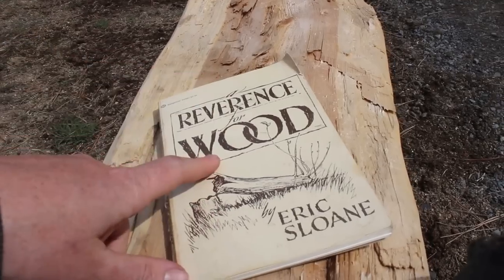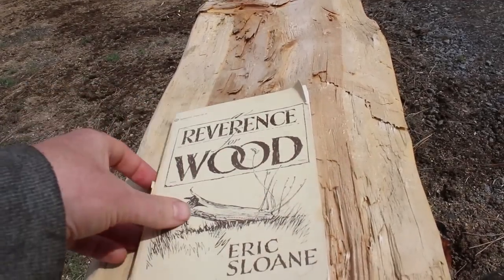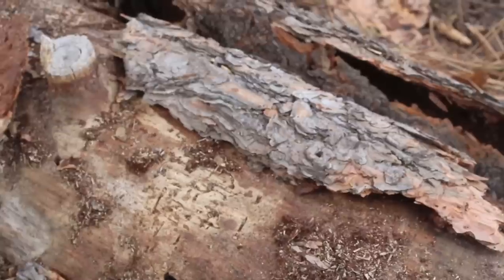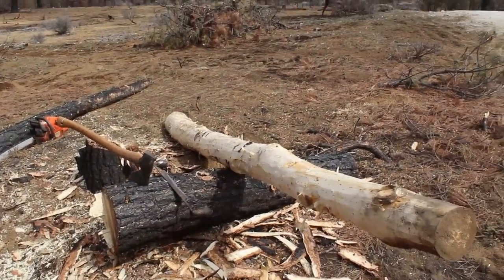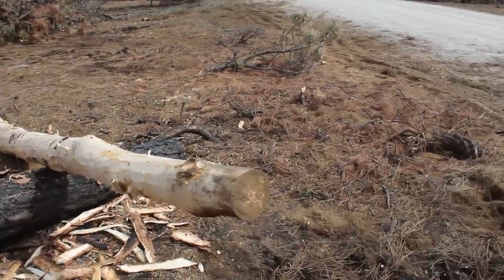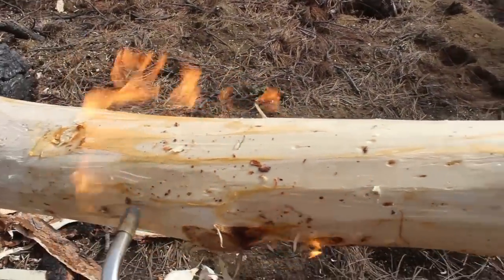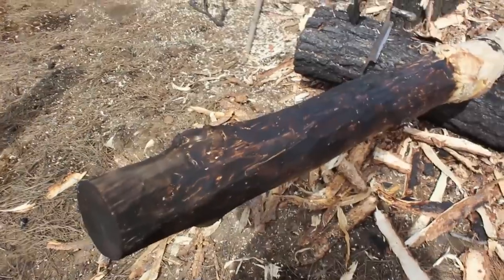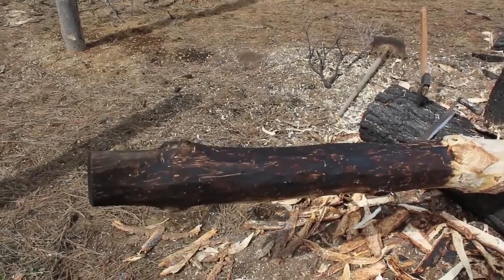DIY Treating a Fence Post The Old Way